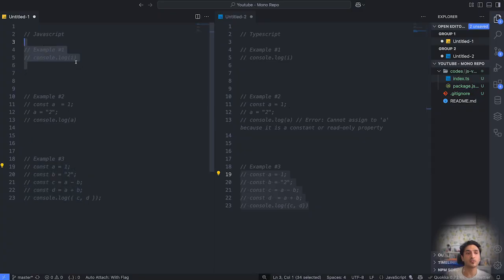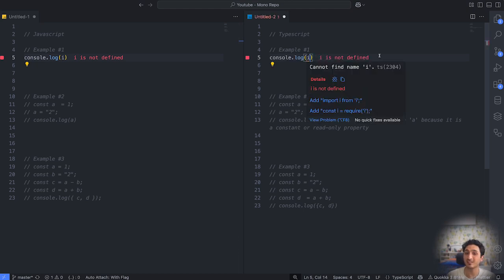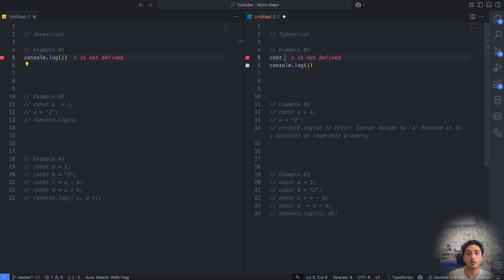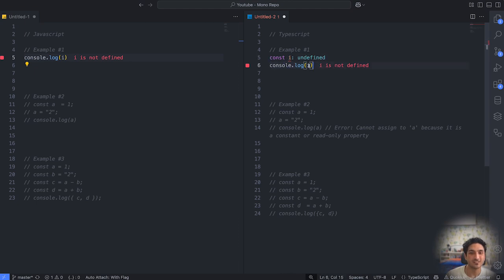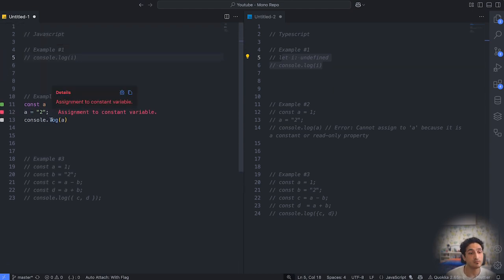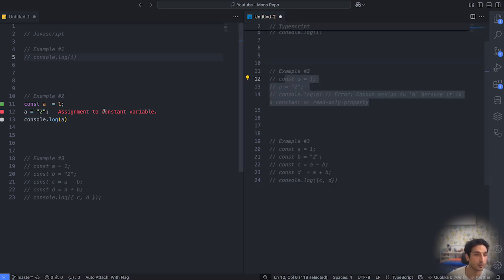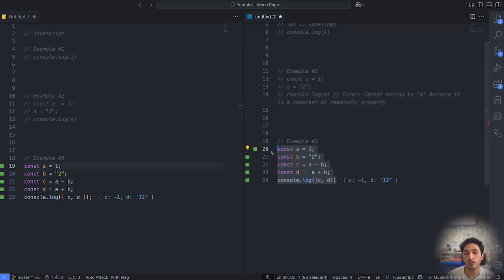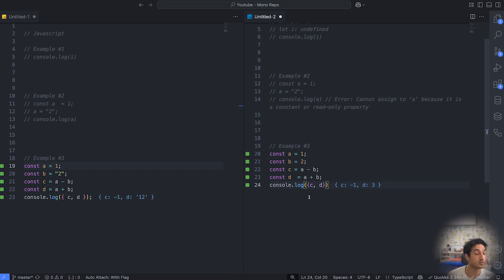TypeScript vs JavaScript: What’s the REAL Difference?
Ever had a bug crash your app because a variable was undefined? TypeScript might have saved you. I’m Reza Attar, and in today’s video, we’re diving deep into the real-world differences between JavaScript and TypeScript — with examples, runtime vs compile-time errors, and a dash of unexpected chaos. 😅

We’ll cover three common coding scenarios where TypeScript can save your sanity, and break down whether it’s worth the setup in real-world projects. Plus, I’ll share the pros and cons of each and when to use them.

💬 Question for you: Do you use TypeScript or JavaScript in your projects — and why?

📚 What You’ll Learn:
 • How JavaScript handles errors at runtime
 • How TypeScript catches issues before you even run the code
 • The surprising outcomes of type coercion
 • Real-world pros and cons of TypeScript vs JavaScript
 • When to use each for maximum efficiency

More practical TypeScript, React, and Next.js tutorials are coming soon!

00:00 Intro
00:37 Run-time error - Example 1
01:50 Jump scare
03:08 Assignments - Example 2
03:57 Example 3
05:23 Pros & Cons
06:00 Outro